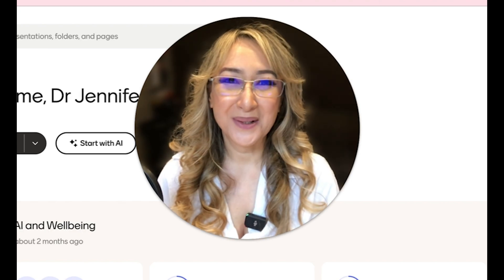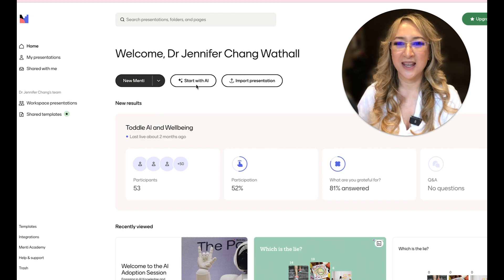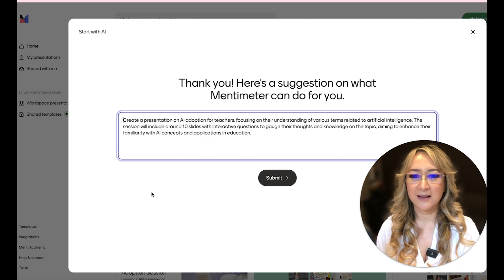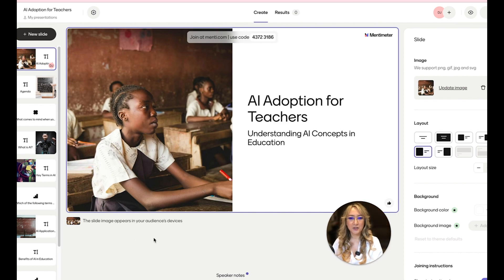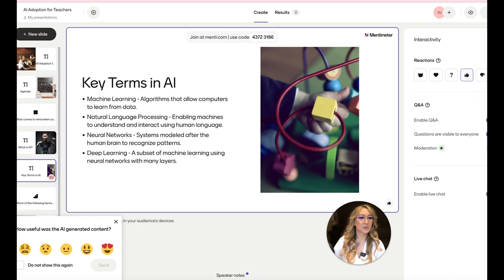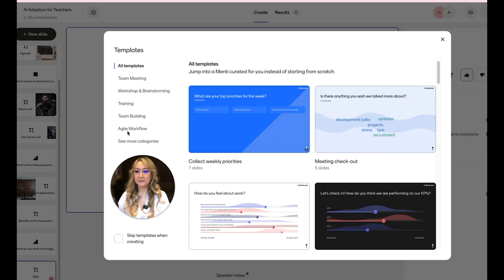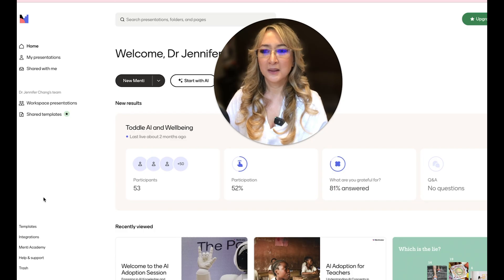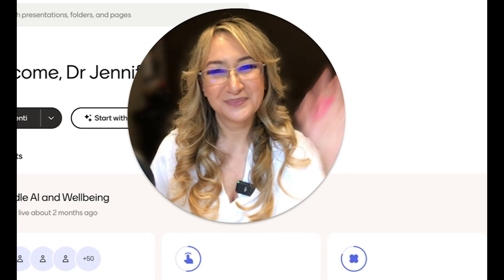305. AI features on Mentimeter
305. AI features on Mentimeter With Jennifer Chang Wathall

Chapters:
0:00 hi everyone welcome back to my channel
1:01 the AI tool here by pressing this And
2:01 interactive questions to gauge their
3:01 interesting picture that they've chosen
4:05 and enable questions Okay so I would
5:11 templates here Let me show you an early
6:05 quick one this week about ment I've been
7:02 this week and I hope to see you next